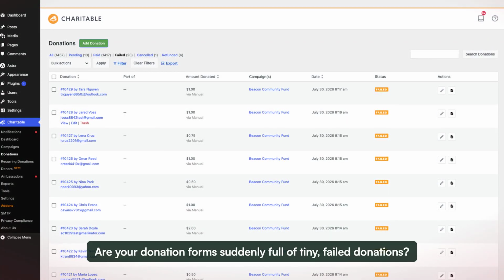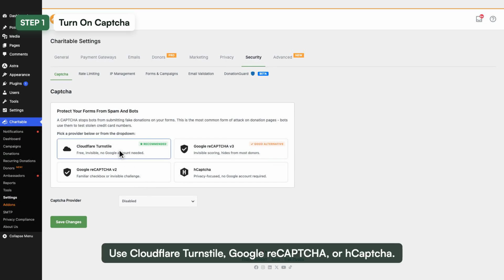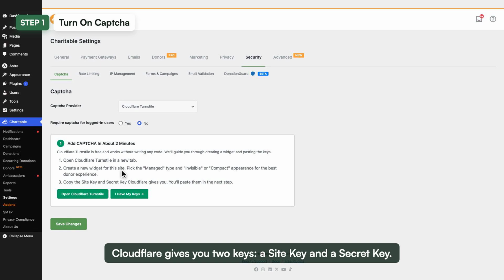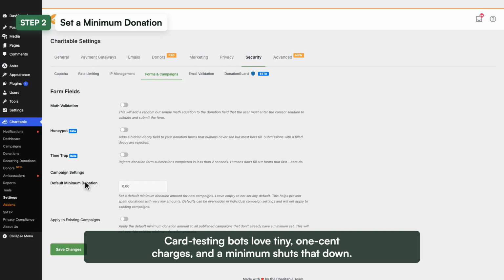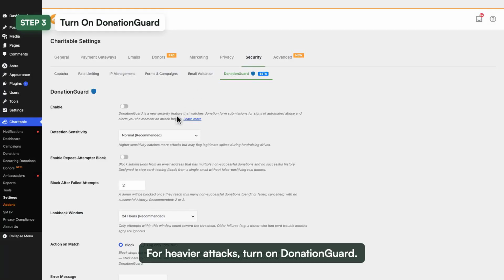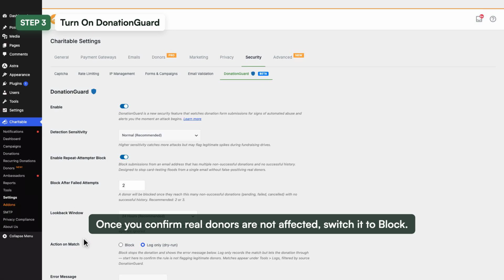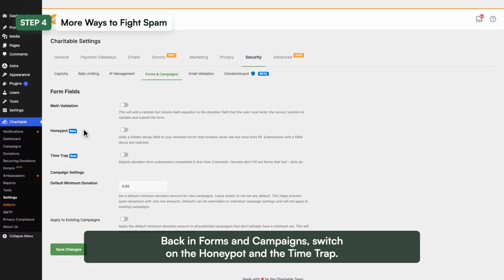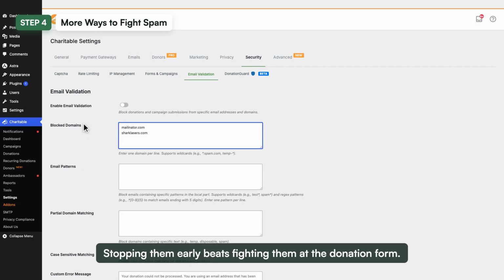How to Stop Spam Donations in WordPress: 4 Things That Work (Charitable)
Suddenly seeing a flood of tiny, failed donations from names you don't recognize? That's card testing - bots using your donation form to check stolen credit cards. This tutorial walks through four things you can do in Charitable to shut them down, plus a couple of protections that live outside your site.

In this tutorial:
- Turn on a CAPTCHA under Settings, then Security. Cloudflare Turnstile is our pick - free, invisible to donors, and no Google account needed. Charitable's built-in wizard walks you through creating a widget and pasting your keys, with a live connection test.
- Set a minimum donation so card-testing bots can't submit tiny, one-cent charges. Set a default under Forms and Campaigns and apply it to every campaign at once.
- Turn on DonationGuard (BETA) to watch your forms for automated abuse and email you the moment an attack begins. Start the Repeat-Attempter block in Log Only mode so you can confirm it isn't flagging real donors, then switch it to Block.
- Add more layers: Rate Limiting, IP blocking, a honeypot and time trap, and email validation - plus Cloudflare Bot Fight Mode and Stripe Radar.
- And ask your web host. Many can stop bots before they ever reach your donation form, which is the best protection of all.

This is video 1 of the Charitable Security series.

Chapters:
0:00 Getting Spam Donations?
0:19 Turn On CAPTCHA
1:16 Set a Minimum Donation
1:47 Turn On DonationGuard
2:19 More Ways to Fight Spam